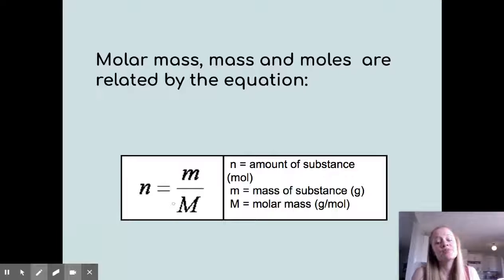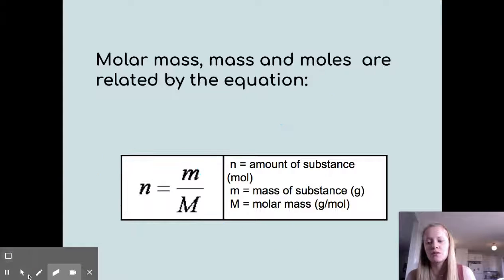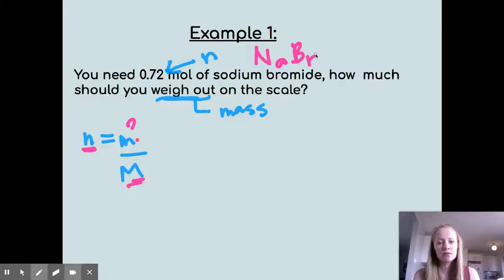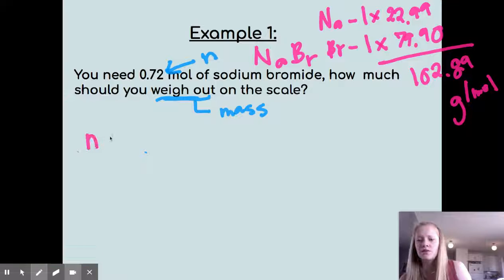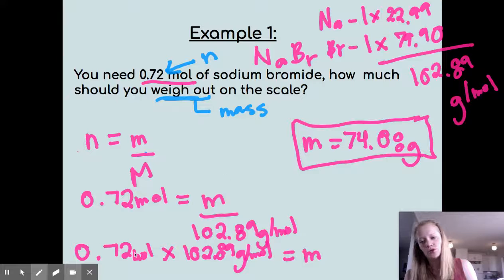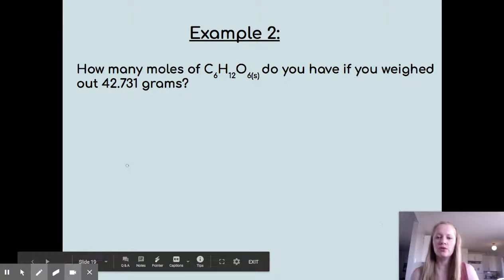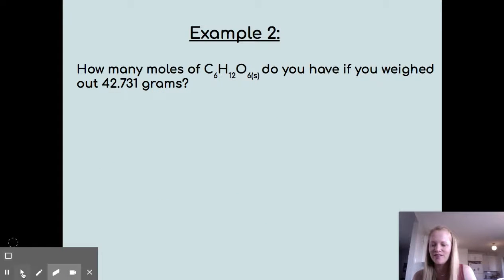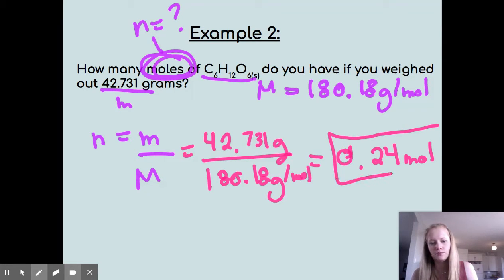Mole Calculations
Science 10- Chemistry